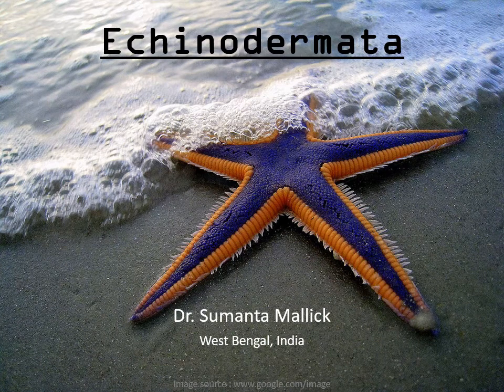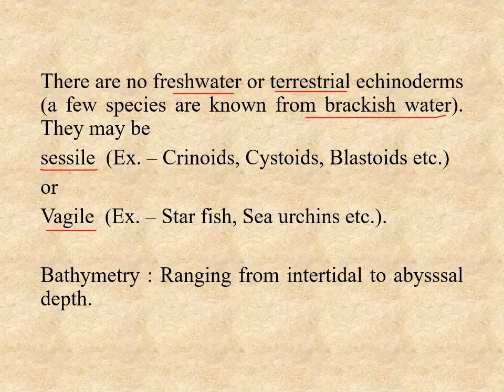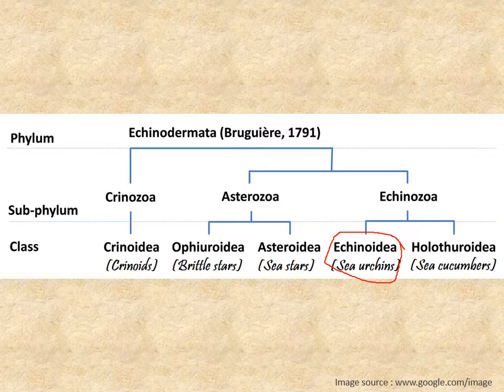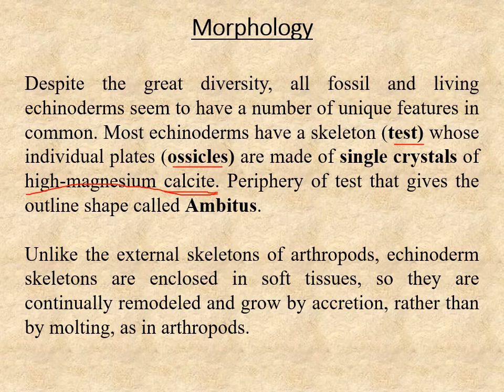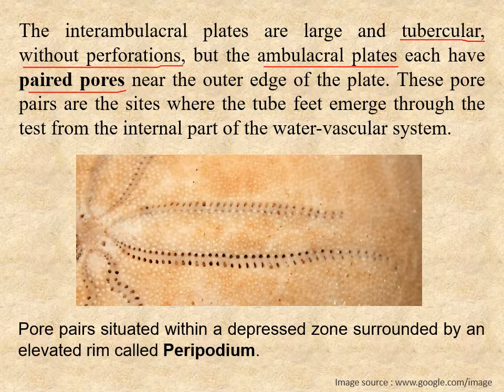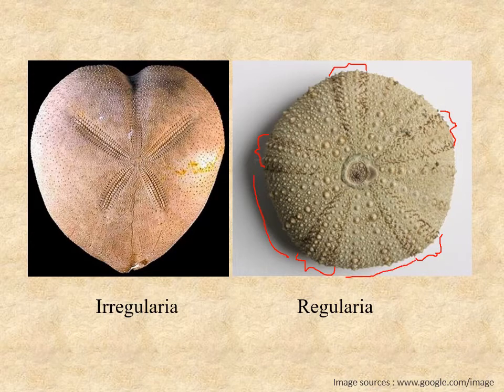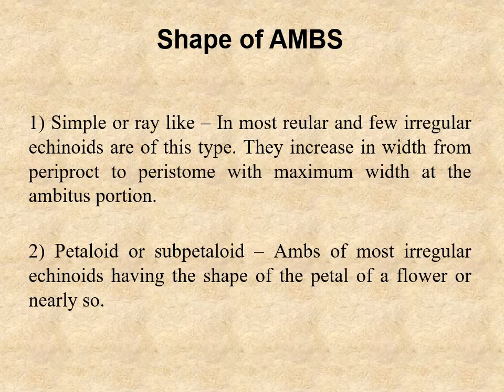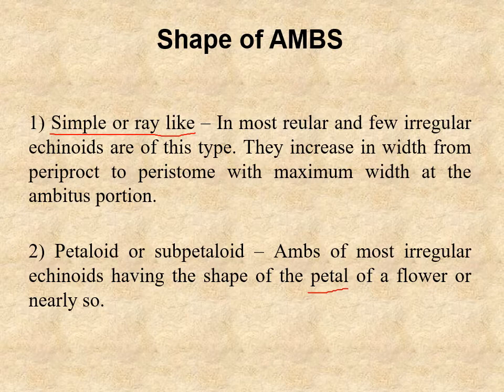Echinoid morphology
Echinodermata